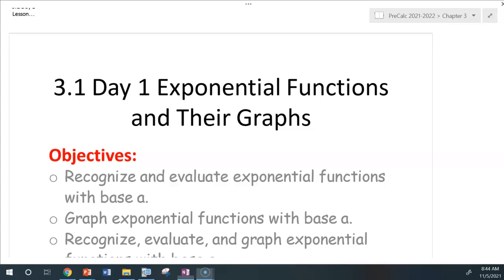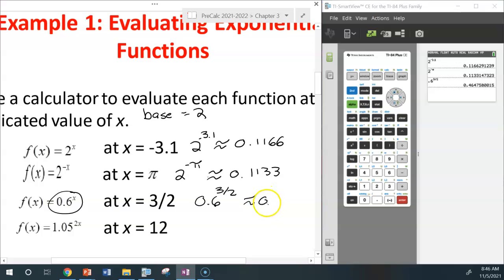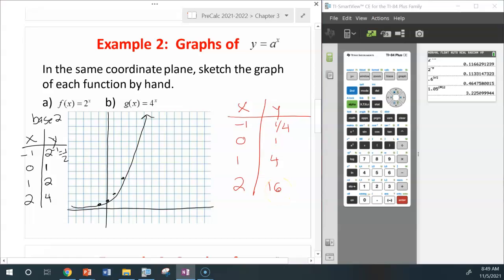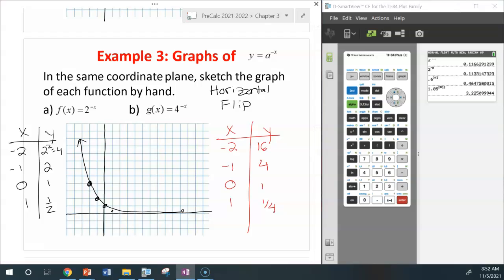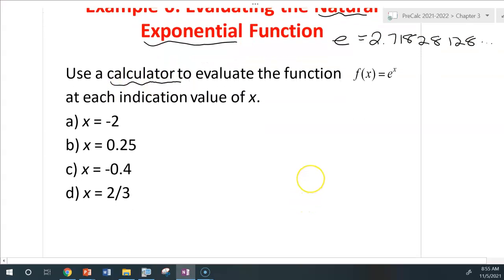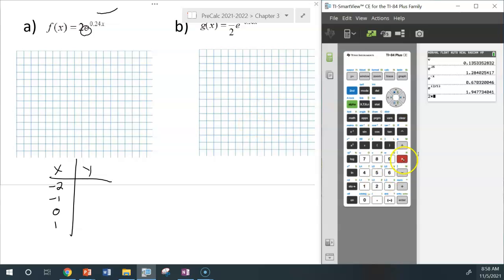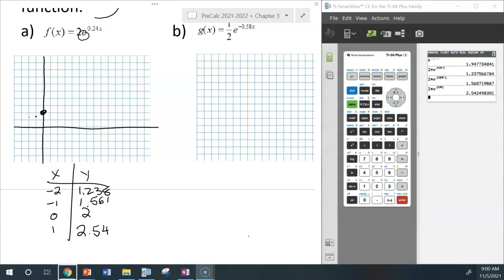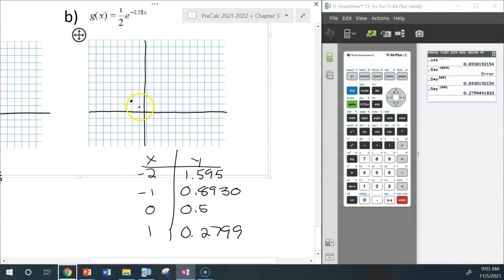PreCalc 3.1 Day 1 Exponential Functions and Graphs